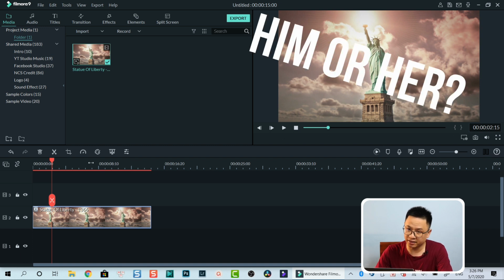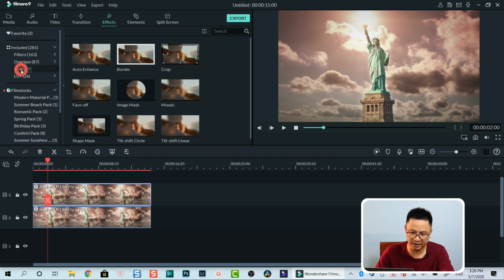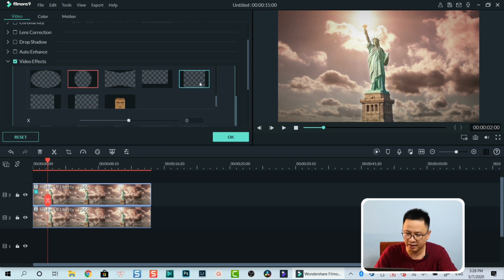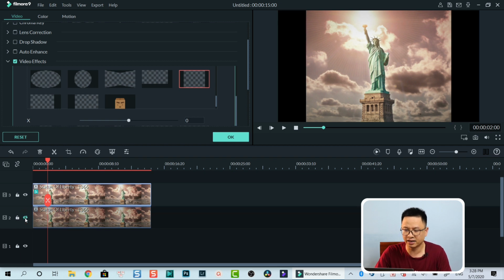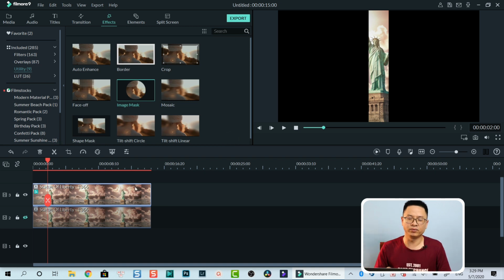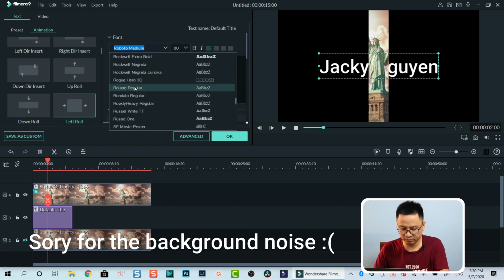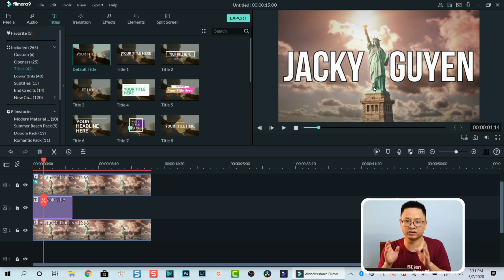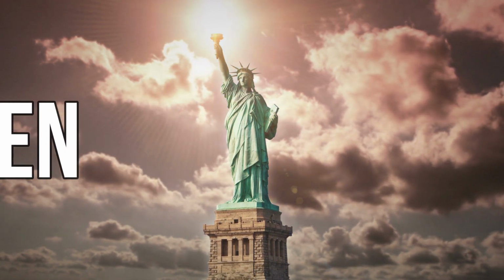Text Behind Object Effect - Filmora 9 Tutorial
In this tutorial, I will show you how to create text behind object effect using Filmora 9. This effect is useful for those of you who want to create an impressive title for your video.